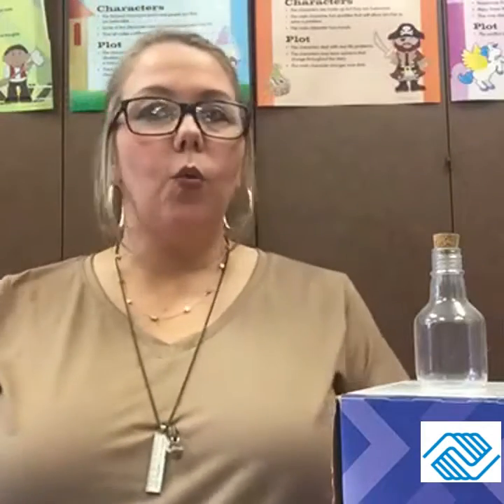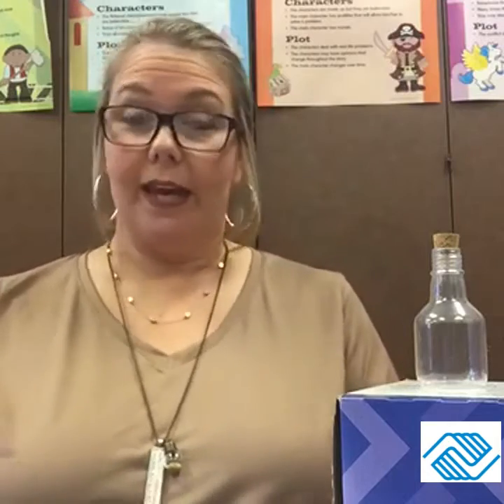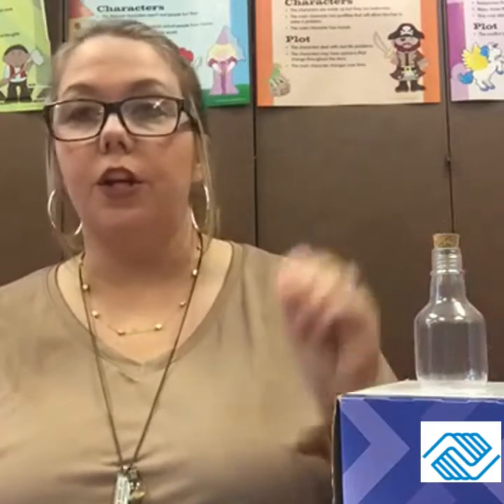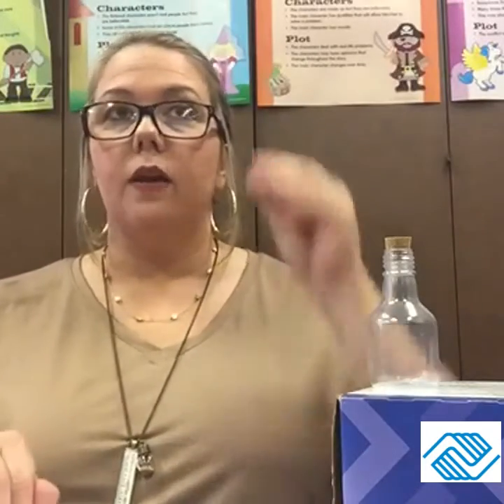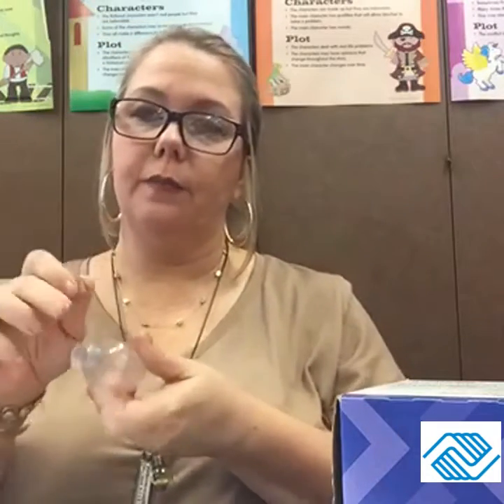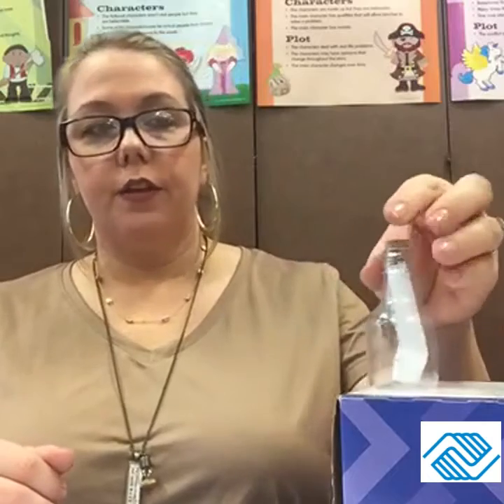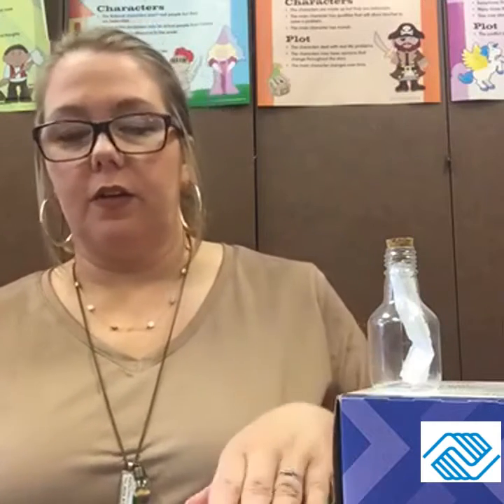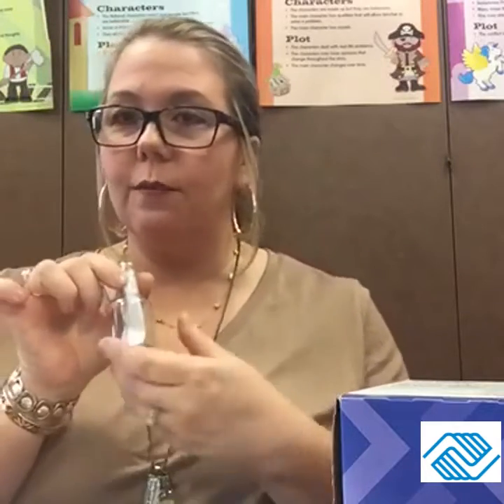Boys & Girls Club Family Fun- Time Capsule